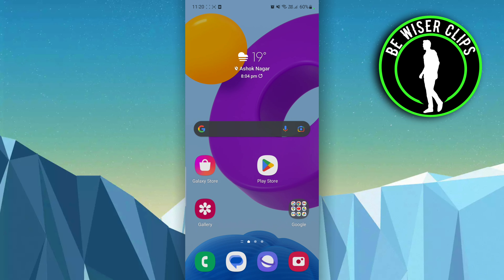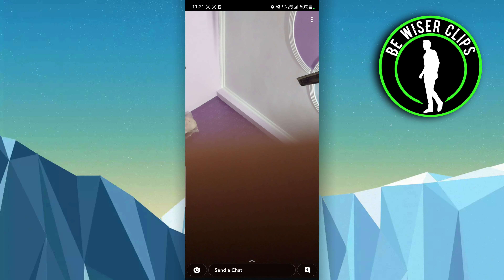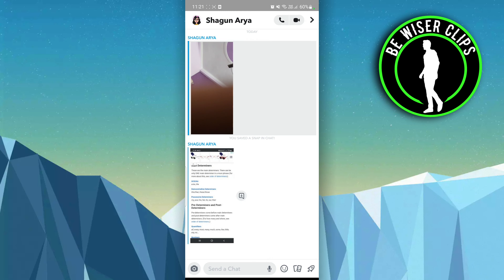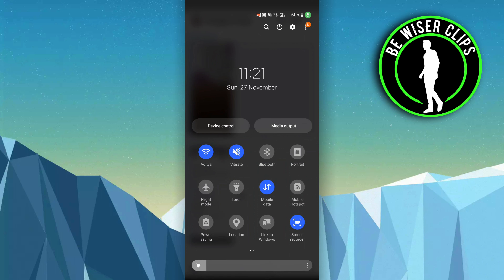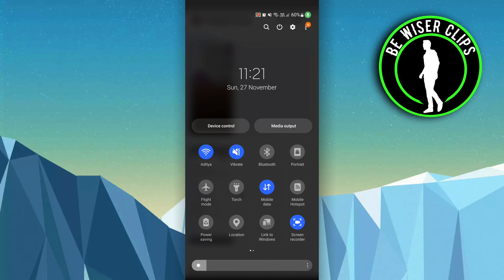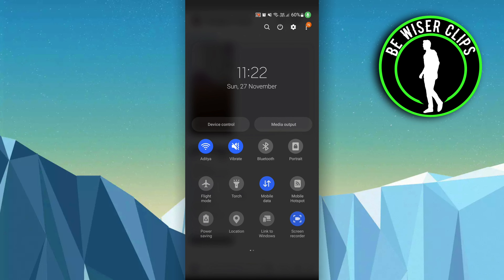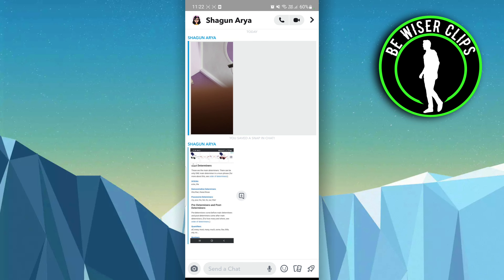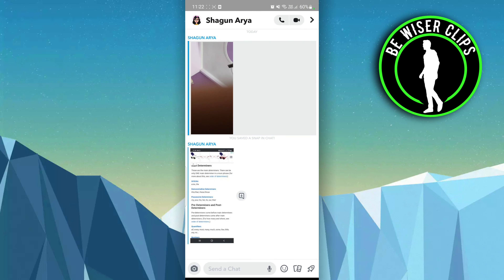How To Take Screenshot on Snapchat Without Knowing Them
This video shows you How To Take Screenshot on Snapchat Without Knowing Them Easily! Watch this Video till the end to learn How To Take Screenshot on Snapchat Without Knowing Them.

Were you able to figure out How To Take a Screenshot on Snapchat Without Knowing Them on the Phone? Share this with your friends who want To Take Screenshot on Snapchat Without Knowing Them.

Problem Solved in this Video-:

how to screenshot on snapchat without them knowing
screenshot snapchat without notification
how to screenshot snapchat chats without them knowing
how to screenshot on snapchat story without them knowing iphone
how to screenshot on snapchat without them knowing iphone 2022
how to screenshot on snapchat without them knowing android
how to screenshot on snapchat without them knowing iphone

What Do you Think of How To Take Screenshot on Snapchat Without Knowing Them on Mobile?